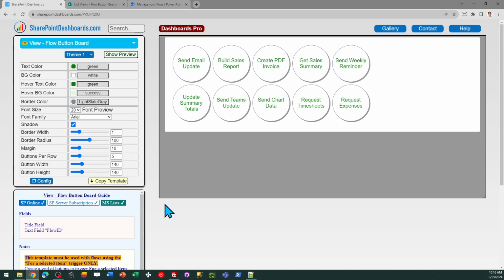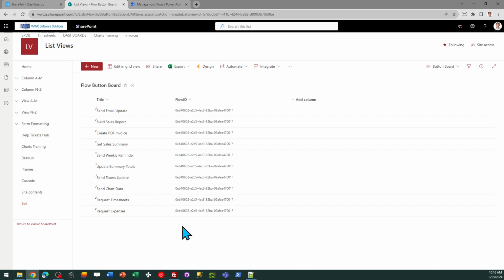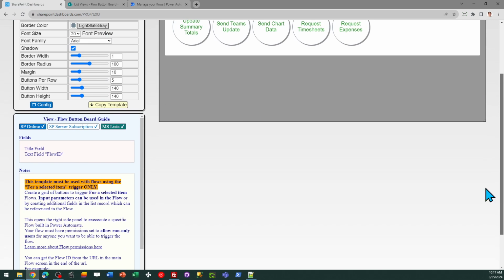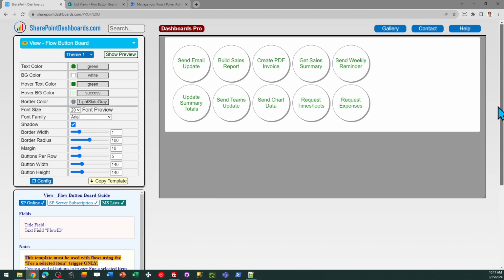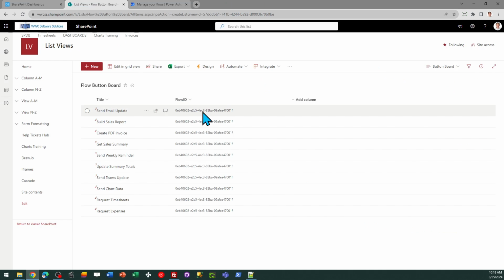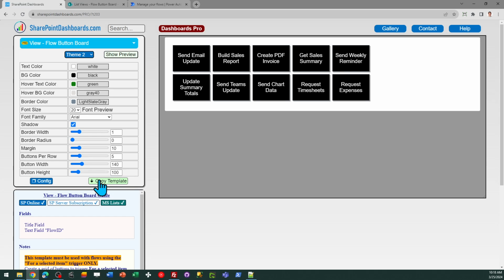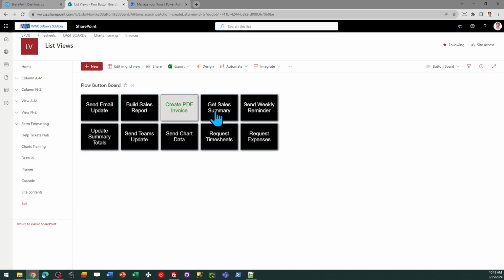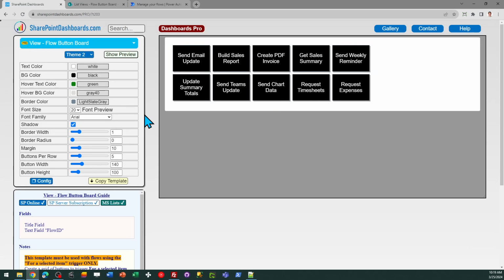Power Automate Flow Button Board in SharePoint Online Microsoft Lists Modern List View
Learn how to add a simple Power Automate Flow Button Board to your modern SharePoint list view. This template is available here: